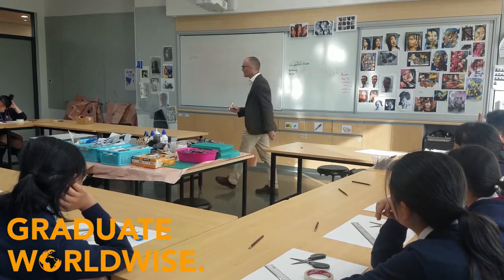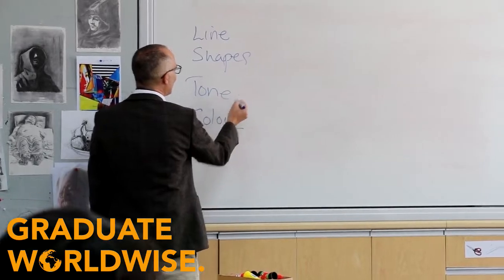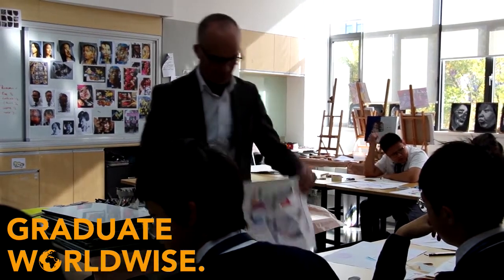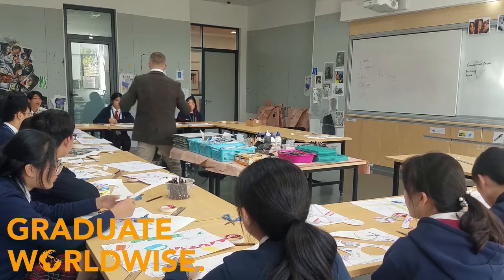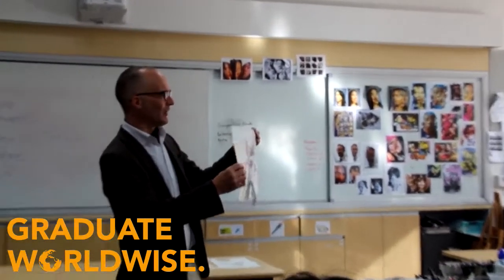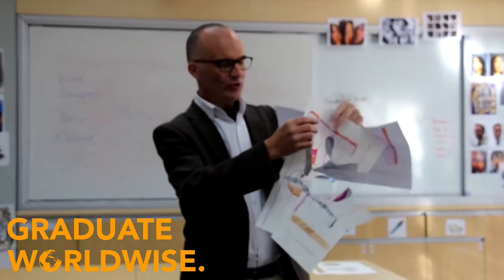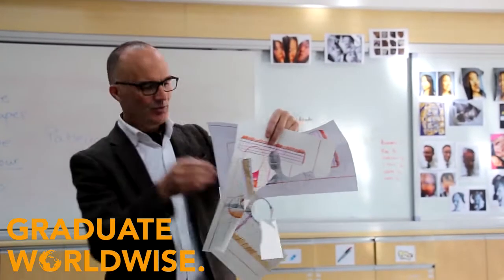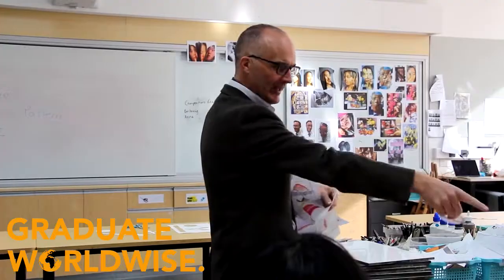Art IGCSE Lesson at Dulwich International High School Suzhou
The art department, which consists of three large purpose-built and well- equipped studios, is run by teaching specialists with skills in painting, graphic design, photography, sculpture and textiles, allowing students to create work in a wide range of techniques and materials. The studios are open to art students under supervision during lunchtimes, as well as by appointment after school. Support is also provided to Year 13 pupils in the completion of portfolios for university and art college application. Current CCAs include photography and art and design history. The academic year culminates with a high profile exhibition in a purpose-built gallery of some of the year’s best work.